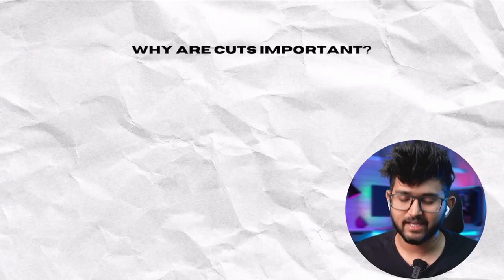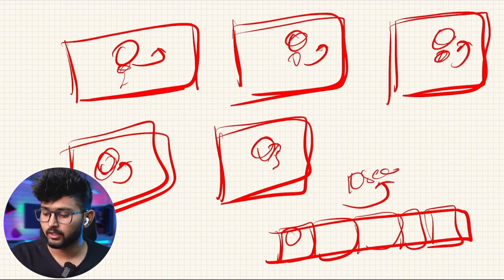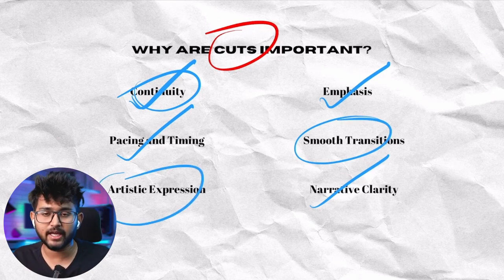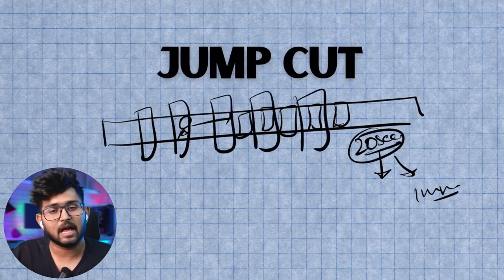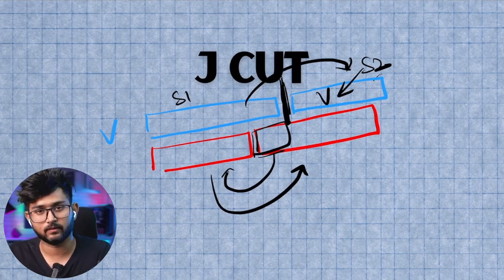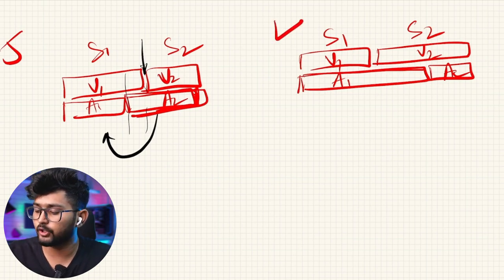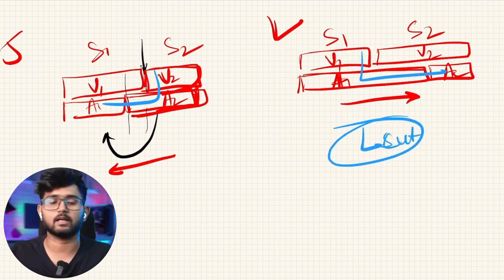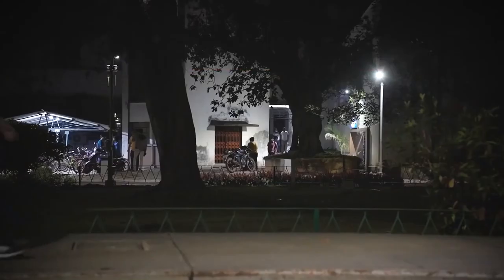How Professional Editors Use Different Cuts (paid course) part 6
Master the art of the edit in this Premiere Pro 2026 guide. We break down essential techniques, including Jump Cuts, J-Cuts, L-Cuts, and Cutting on Action. Learn how to control pacing and narrative flow to keep your audience engaged. Transform your raw footage into a polished, professional production today.